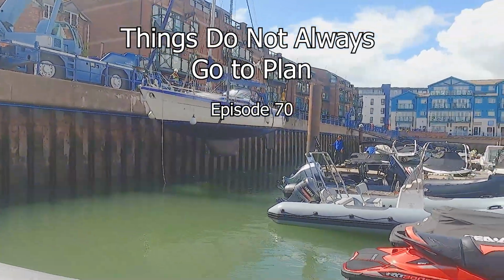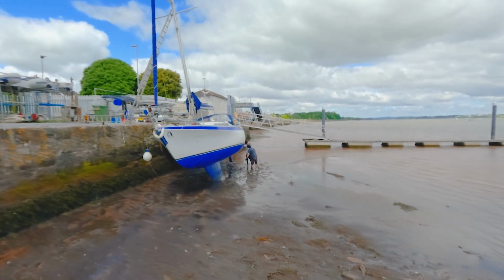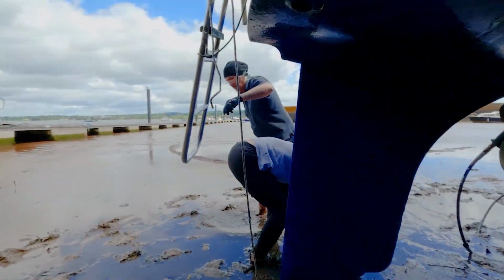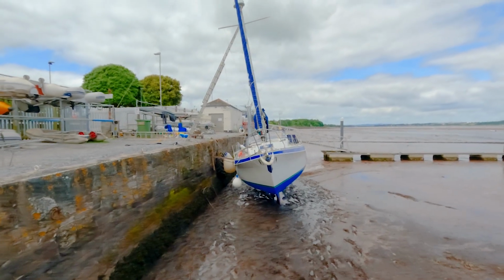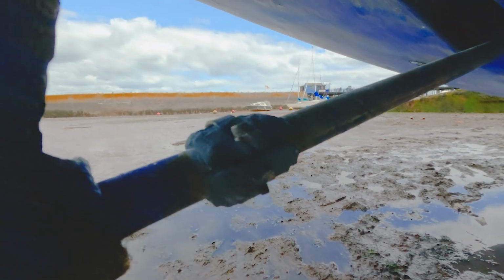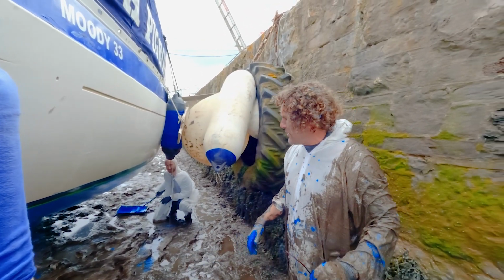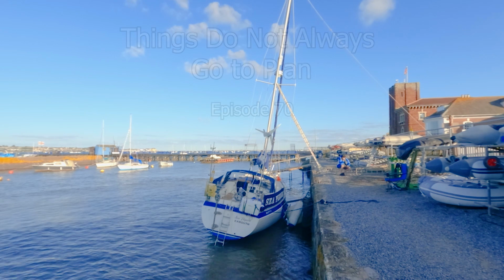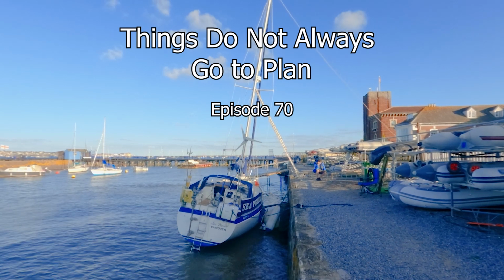Things Do Not Always Go to Plan: How To Antifoul in One Tide Cycle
Antifouling time is one of those jobs everyone hates to do, but always pleased with the results when it is done. However, it is possible to lean your boat against the wall and antifoul in one tide turn. Waiting for a spring tide to lean the boat against the wall had us panicking this time. I thought there was just enough water to pull up right next to the wall and lean it on a tractor tire. But the keel dragged on the bottom and by the time we figured out there was not enough water it was too late to pull away from the wall. This left us with a large gap and the possibility of the boat falling off the keel.